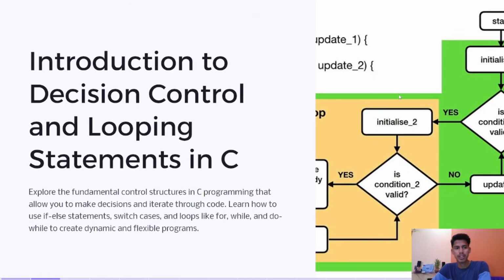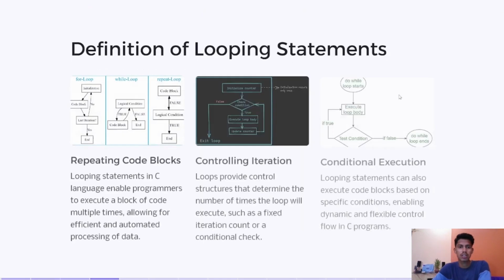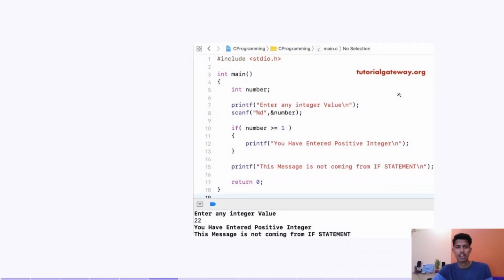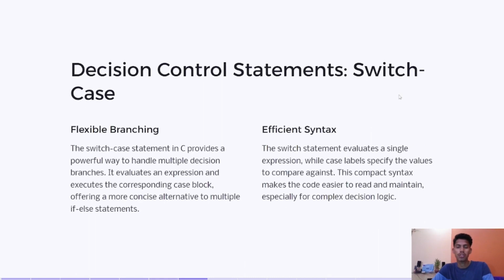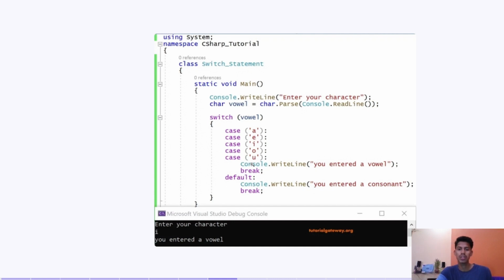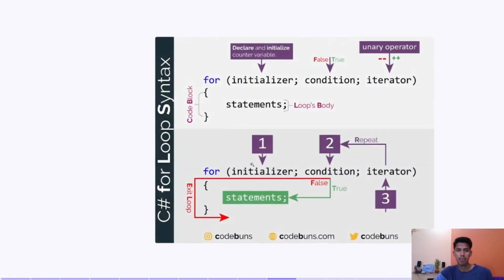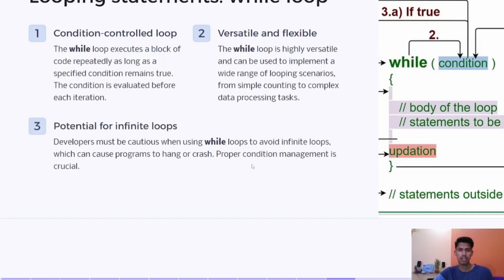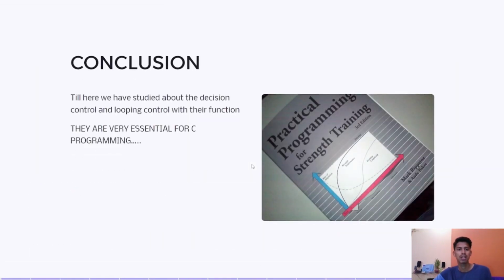DECISION AND LOOPING STATEMENTS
POP VD2